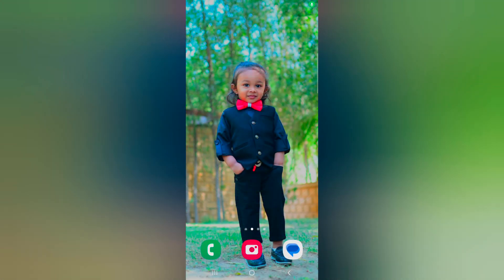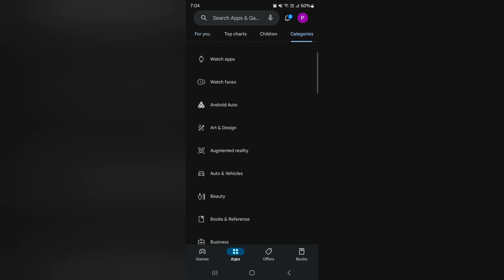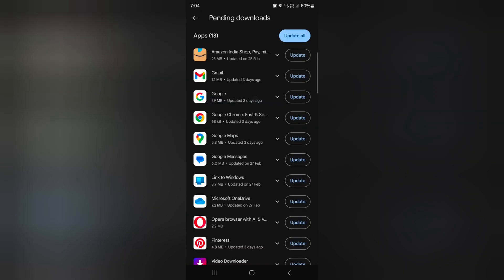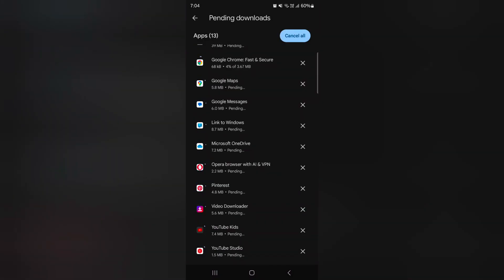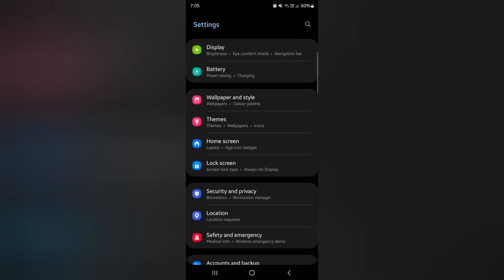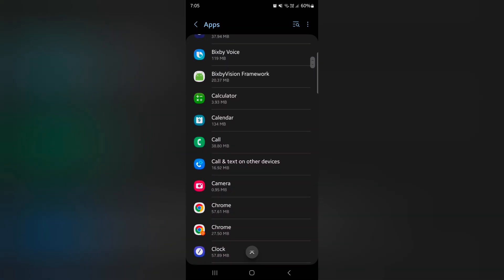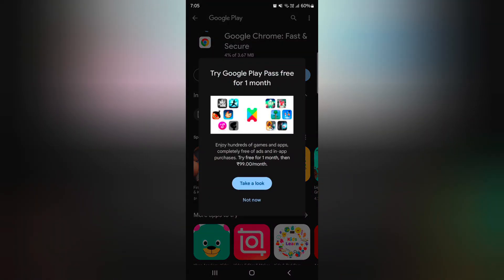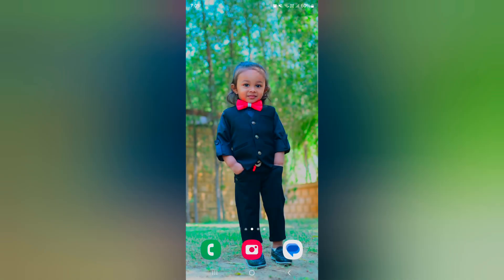How to Update Apps on Samsung Galaxy S23 Ultra (One UI 6.0): Update Multiple Apps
How to Update Apps on Samsung Galaxy S23 Ultra 5G. You can check app updates individually or update all apps at the same time using the play store on your Samsung Galaxy devices. Also, use app settings to individual update apps in your Samsung Galaxy S23 series.

More Queries:
How to Update Apps on Samsung Galaxy S23 Ultra
How to Individual Update apps in Samsung Galaxy S23 Ultra
How to Update Apps on Samsung Phone
How to Update all apps at once on Samsung Galaxy S23 Ultra
How to Update Apps on Samsung S23 Ultra
How to Update apps on Samsung S23
How to Check App Updates in Samsung Galaxy S23 Ultra
How to Update Multiple Apps on Samsung Galaxy S23 Ultra 5G
How to Update System Apps in Samsung Galaxy S23 Ultra
How to Update Apps on Samsung Galaxy S23 FE
S23 Ultra apps not auto updating
How to Enable automatic system updates on Samsung S23 Ultra
How to Uninstall Apps Update in Samsung Galaxy
S23 Ultra
How to Update apps on Android samsung s23 ultra
How do I update apps on my Samsung Galaxy?
How do I check for software updates on my Samsung Galaxy S23?
Where are my apps on Samsung S23 Ultra?
How many updates will the Samsung S23 Ultra get?
Why can't I update Apps on my Samsung Galaxy?
How do I update everything on my Samsung?
How to update apps on samsung s23 ultra without
Samsung app update Settings
How to update apps on Samsung S21
Galaxy Store update download
Galaxy Store update apps
Update Samsung apps TV
Can you update Apps on Galaxy Store?
How do I update Android on Samsung?
How do I update Apps without App Store?
How do I update WhatsApp on my Samsung?
How to update apps on Samsung S20
Update Samsung apps without account
How to update apps on Samsung tablet
Galaxy Store updates
Galaxy Store update apk
How to update apps on Android
where to update samsung apps
samsung app not compatible
how to update samsung system apps
how to update samsung monitor